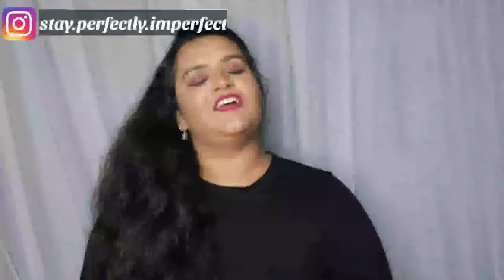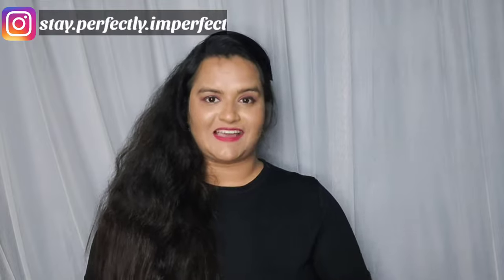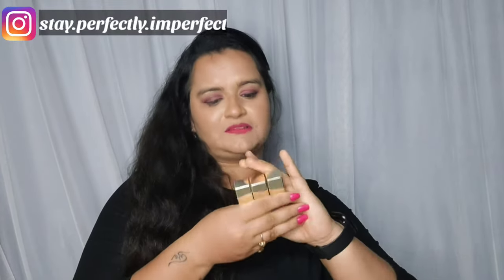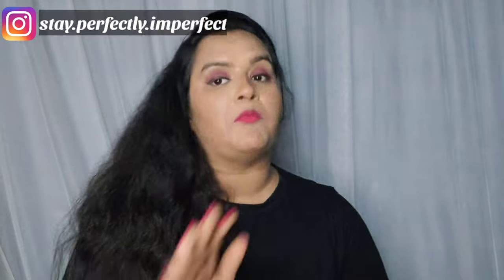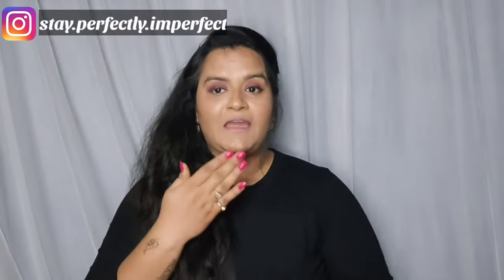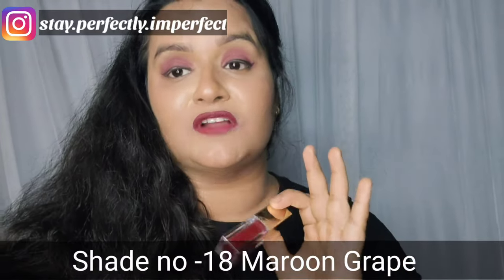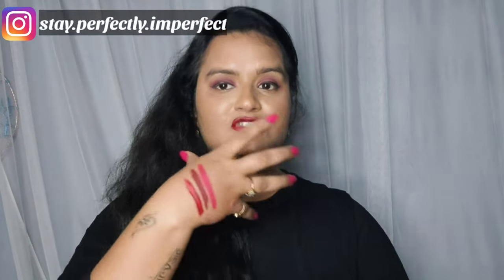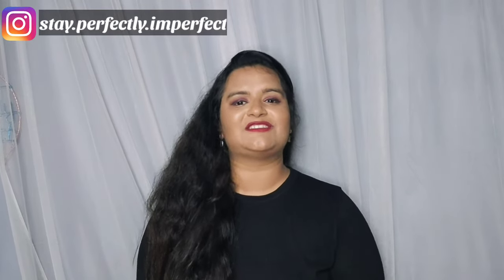BELORA COSMETICS No Evidence Liquid Lipstick Review & Swatches|Belora Paris|Stay Perfectly Imperfect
Welcome Back...!
In todays video I have shared my review + Demo of Liquid Lipsticks from the brand "Belora Cosmetics".

Below are the details:
Quantity  : 4.5ml
Price : Rs. 599/- each
Shades Available in the Range: 12 Shades

Shades Swatched :
* Dragon's Pink---shade no 13
* Maroon Grapes---shade no 18
* French Red--- shade no 23